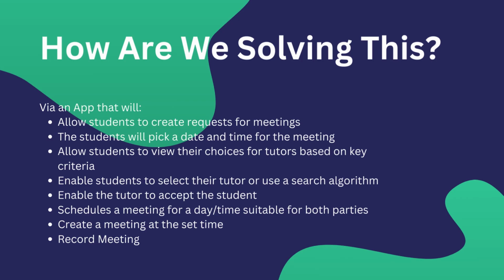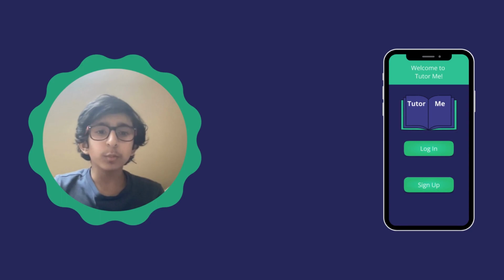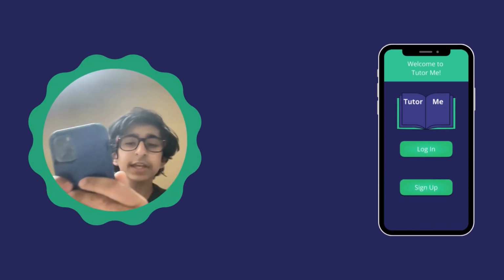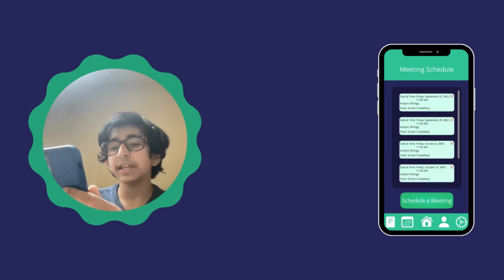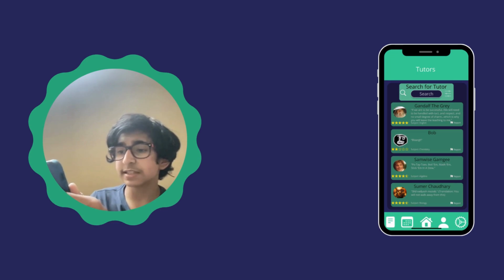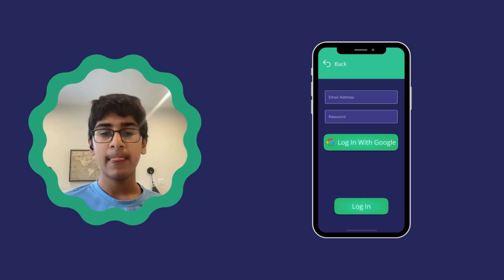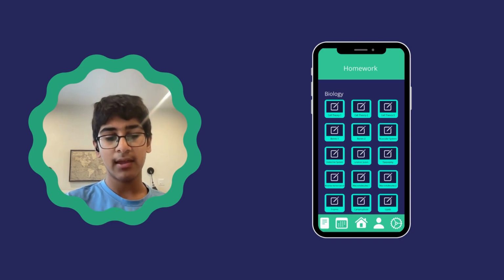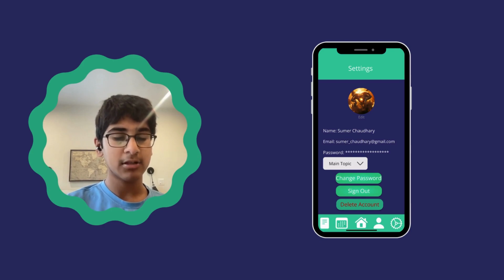Tutor Me - 2023 Congressional App Challenge Submission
This is Zain Marshall and Sumer Chaudhary's 2023 Congressional App Challenge Submission. This is an app aimed to help underprivileged students by connecting them with tutors.